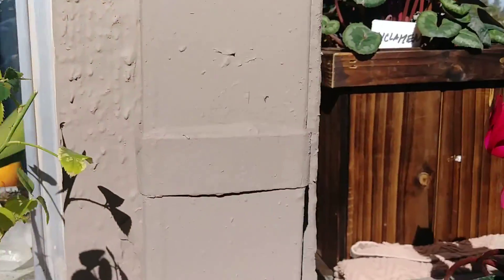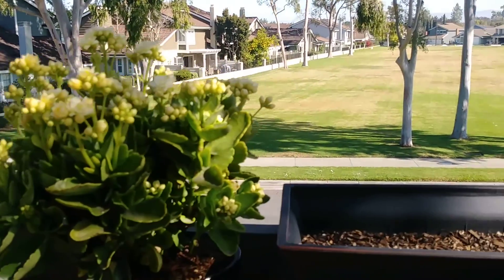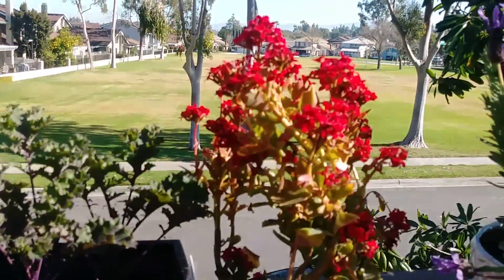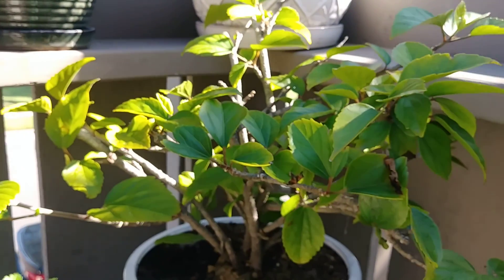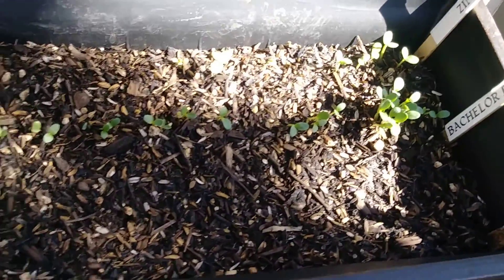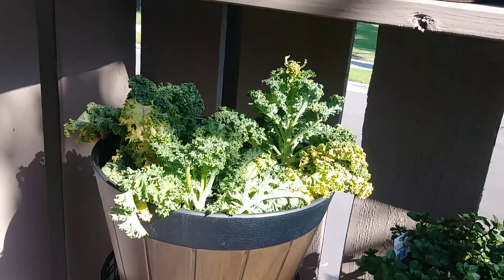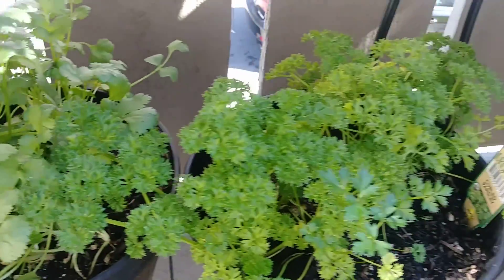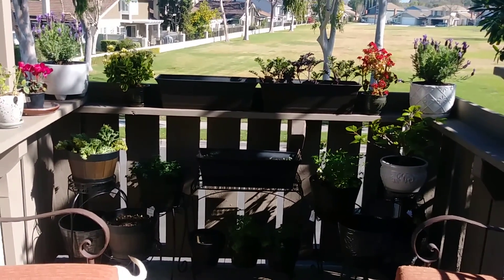MAR '21 Flower & Vegetable PORCH Garden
What I do when inspired to be healthy 360 degrees, 24/7, 365 days/year.
I'm new. Be forgiving!

Larkspur
Bachelor Button
Zinnia
Cyclamen

VEGGIES:
Kale
Spinach
Cilantro
Parsely
Green onion

Organic germinating:
Sweet Potato
Broccoli
Kale
Kiwi